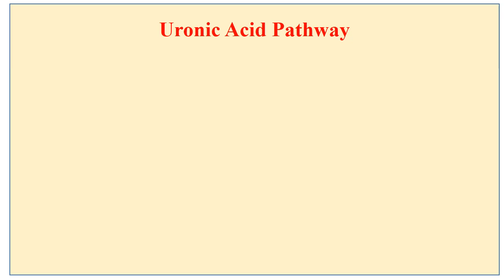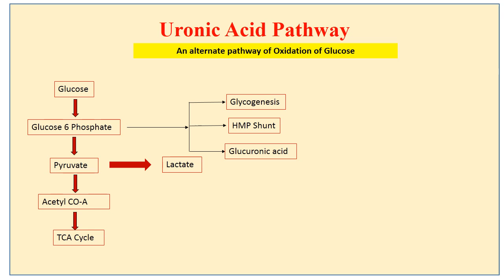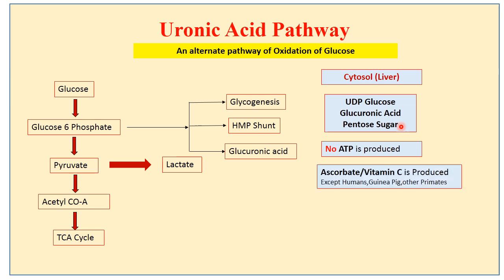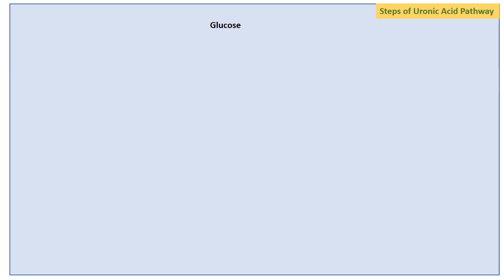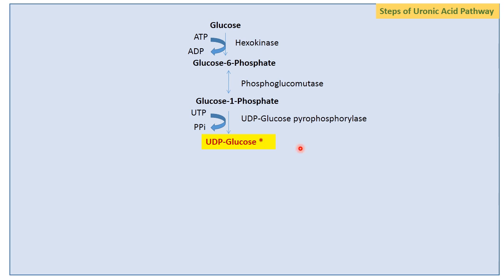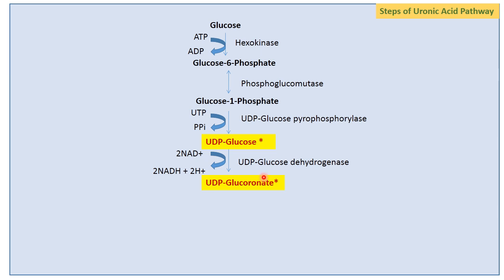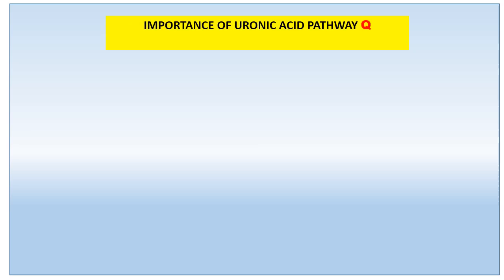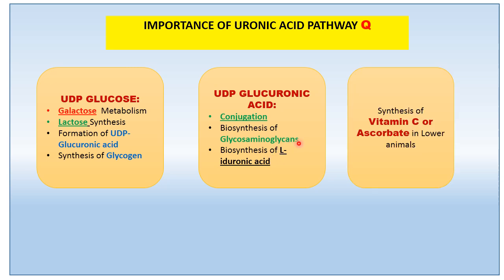11.Uronic acid pathway I Essential Pentosuria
Uronic Acid Pathway / Essential Pentosuria: Medical Biochemistry Overview
• Part of carbohydrate metabolism
• Involved in the conversion of sugars and uronic acids
• Primarily functions in the liver Major Reactions
• Formation of Glucuronic Acid: Uronic acids are converted into glucuronic acid, used in detoxification
• Formation of Ascorbic Acid in Plants: Not applicable in humans
• Formation of L-Gulonic Acid and L-Xylulose:
Clinical Relevance • Essential Pentosuria: Linked to a deficiency in the pathway .Included in Garrod's tetrad (Pentosuria, Albinism, Cystinuria, Alkaptonuria) Cause • Deficiency of Xylitol Dehydrogenase: Enzyme involved in the conversion of L-xylulose Symptoms • Excretion of L-Xylulose in Urine: Leading to pentose sugars in urine Diagnosis • Benedict's Test Positive: Indicates reducing sugar in the urine • Bial's Test Positive: Specific for pentoses
Alimentary Pentosuria • Occurs after consumption of large amounts of fruits rich in pentoses, like pears • Temporary and not linked to enzyme deficiency
Treatment • Dietary Management: Limiting pentose intake • Monitoring: Regular check-ups to monitor urinary sugars
Clinical Relevance • Essential Pentosuria: Linked to a deficiency in the pathway .Included in Garrod's tetrad (Pentosuria, Albinism, Cystinuria, Alkaptonuria) Cause • Deficiency of Xylitol Dehydrogenase: Enzyme involved in the conversion of L-xylulose Symptoms • Excretion of L-
Xylulose in Urine: Leading to pentose sugars in urine Diagnosis •
Benedict's Test Positive: Indicates reducing sugar in the urine • Bial's Test Positive: Specific for pentoses